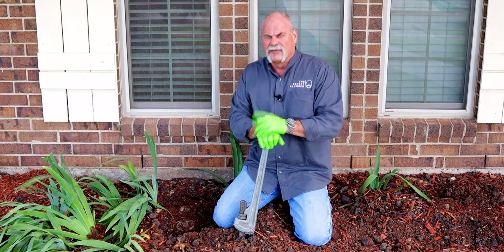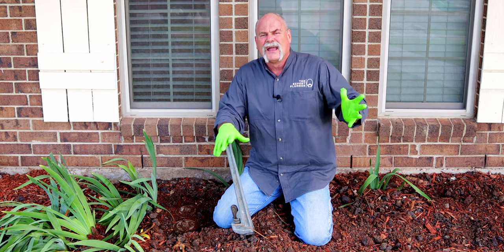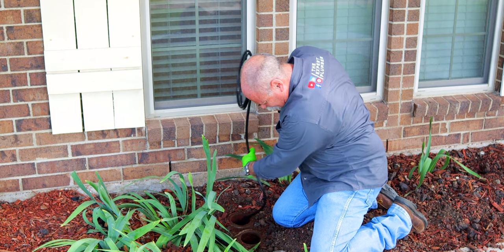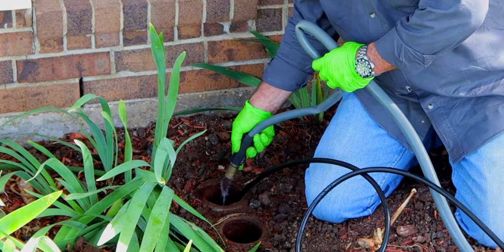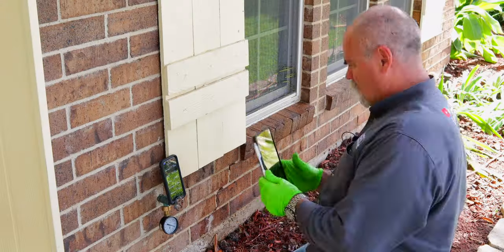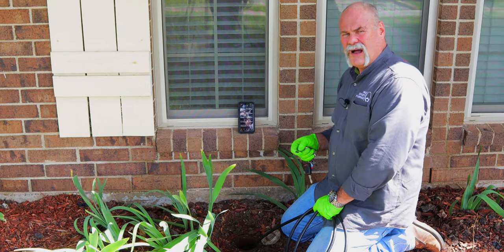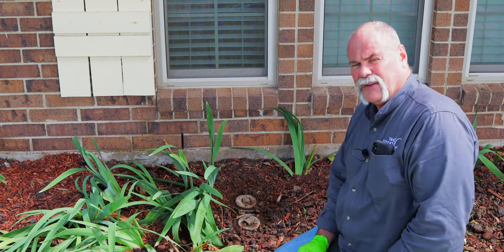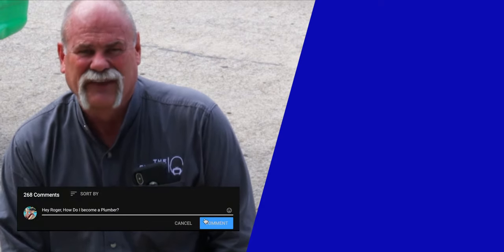How a PROFESSIONAL PLUMBER Finds PLUMBING LEAKS UNDER A SLAB FOUNDATION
How a PROFESSIONAL PLUMBER Finds PLUMBING LEAKS UNDER A SLAB FOUNDATION - Leak Detection

At my plumbing company, we love finding plumbing leaks under people's slabs. It's our specialty and most of our job are finding and repairing sewer and water plumbing leaks.

today I'm going to show you how my professional plumbers find plumbing leaks under slab foundations with ease and confidence.